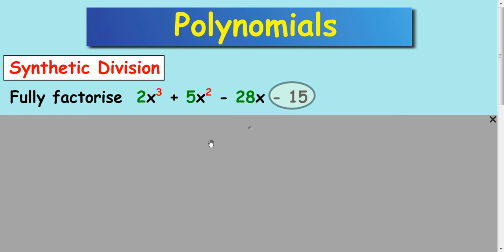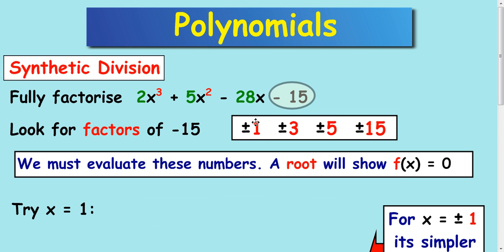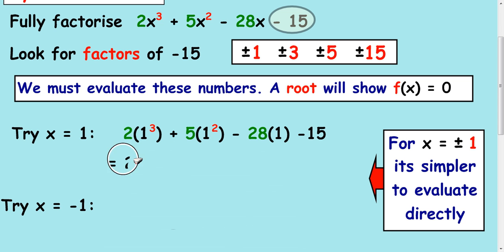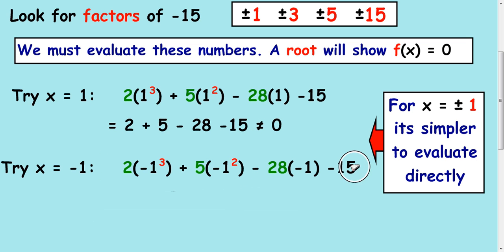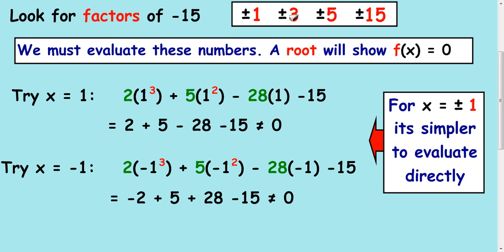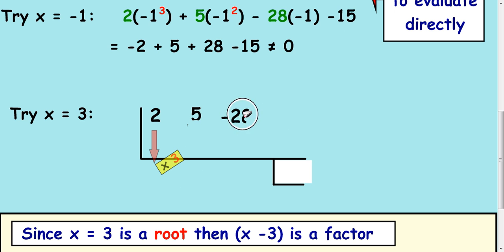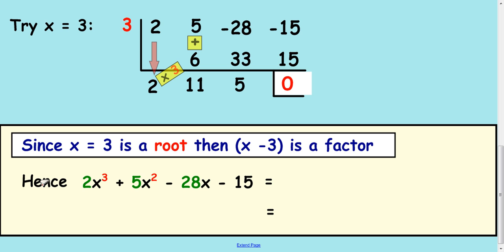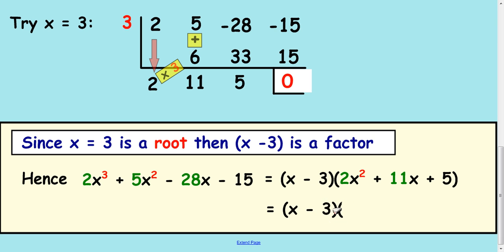Polynomials - Factorising a polynomial with Synthetic Division (Part 2)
A Maths lesson that looks at how to use the synthetic division table to factorise a polynomial if you don't have any starting point (i.e. a factor)